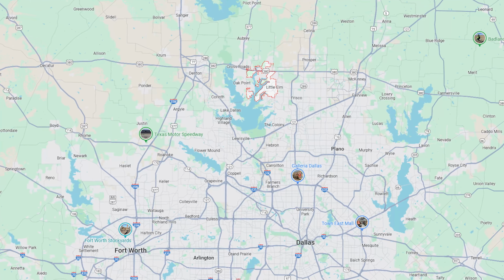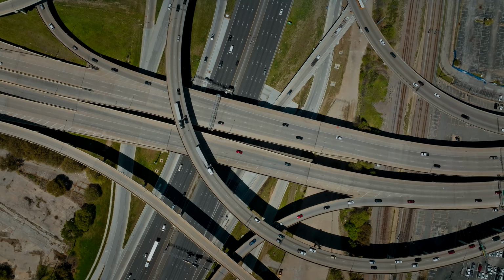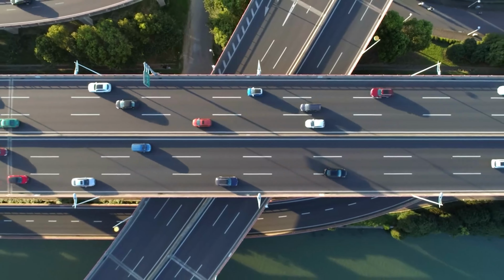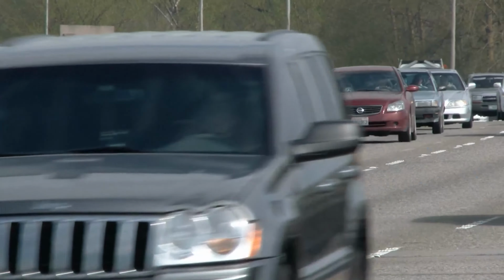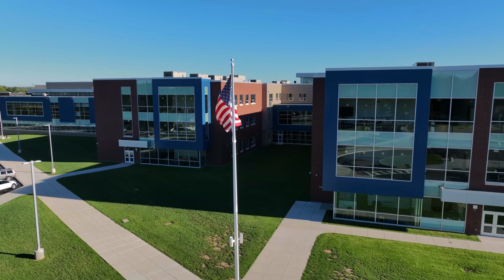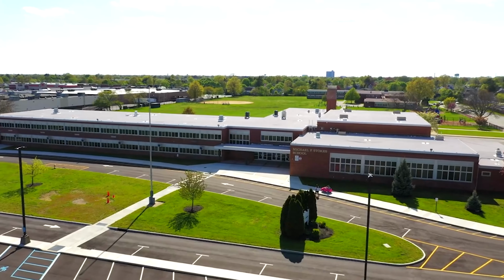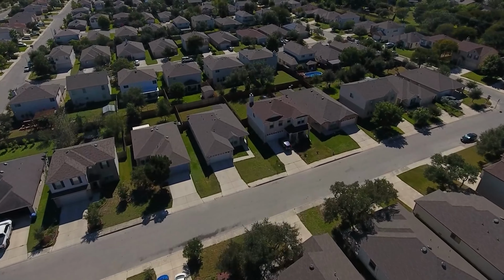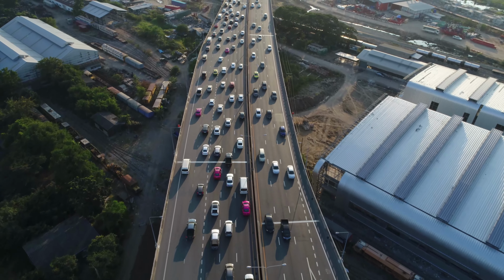Is Little Elm The BEST KEPT Secret In DFW?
What do you want to know about Little Elm next?

KMAC Realty Group
License #: 690463